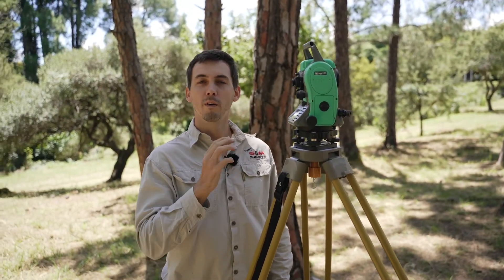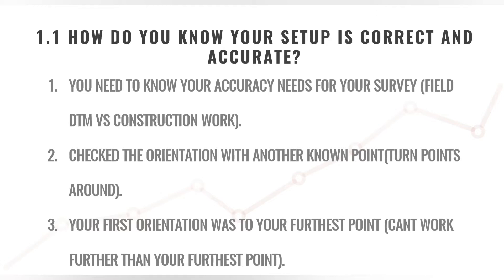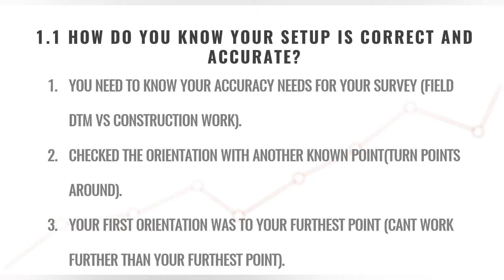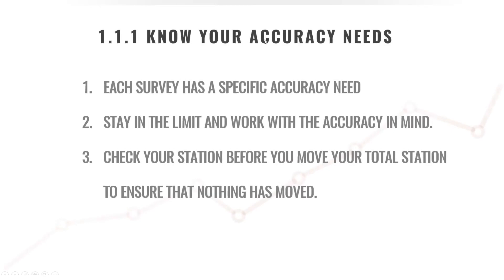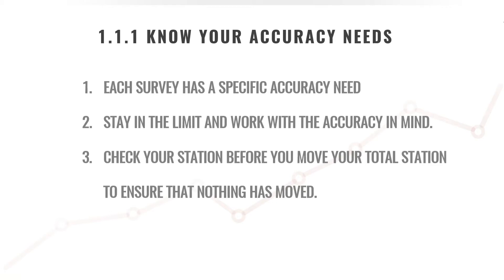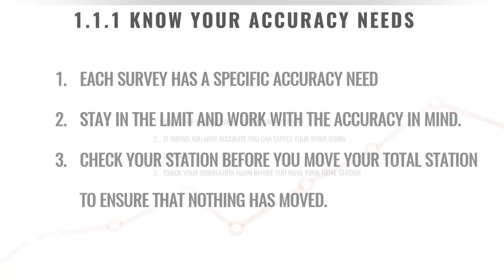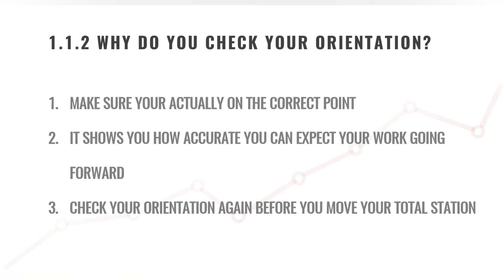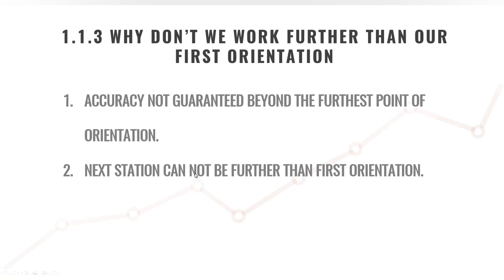How to verify that your total station setup is correct - SURVEYING TRAINING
How to verify that your total station setup is correct.

In video 4 of our Total Station training we are going to go through some key aspects on how to know that your total station set-up is correct and accurate.